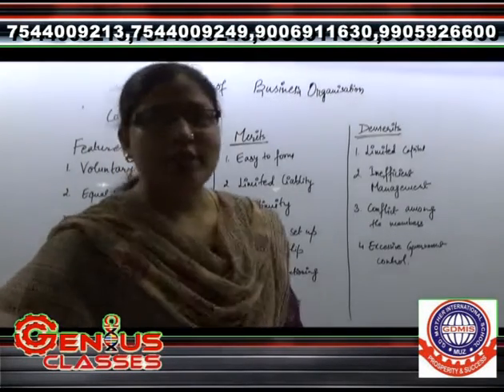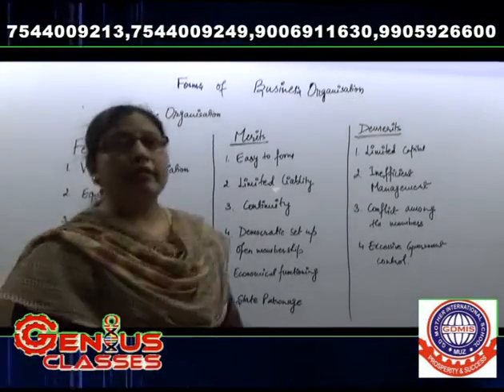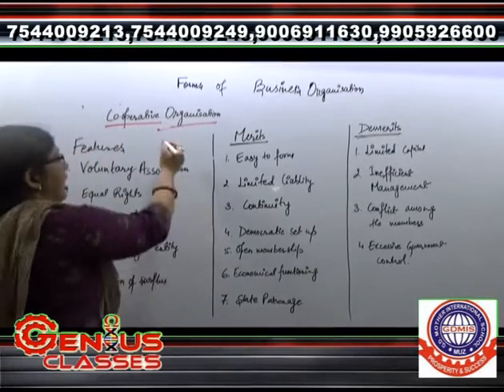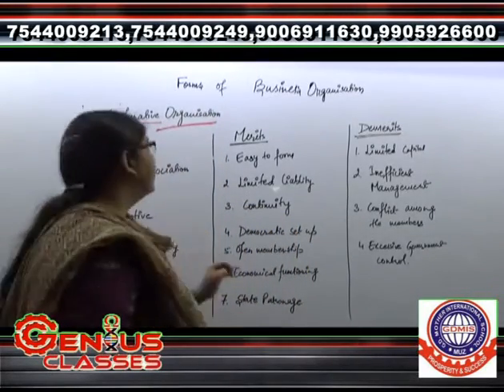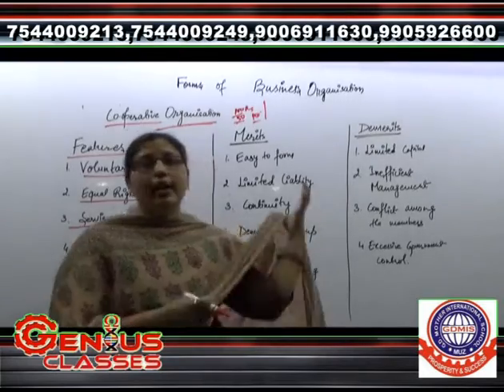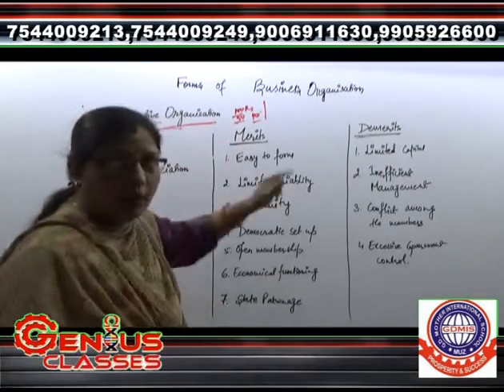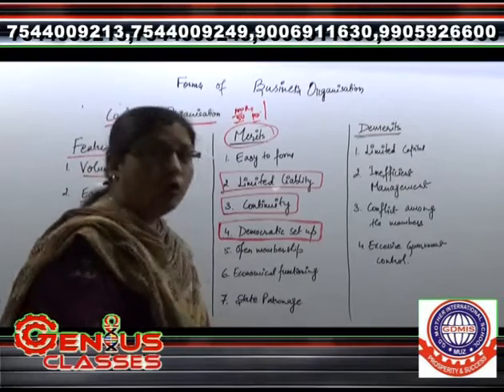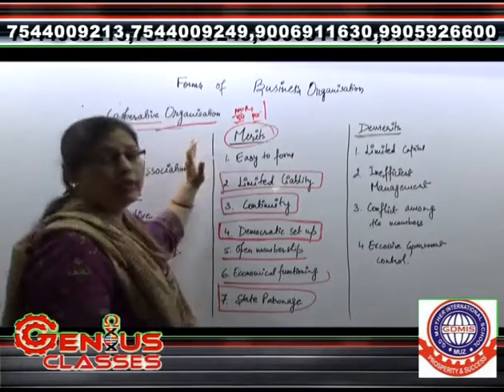CLASS XI BUSINESS STUDY FORMS OF BUSINESS ORGANISATION LECTURE 3